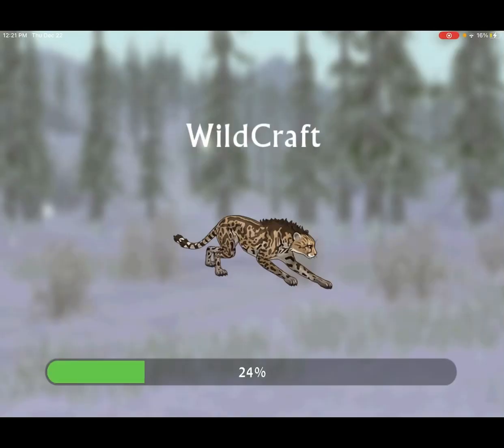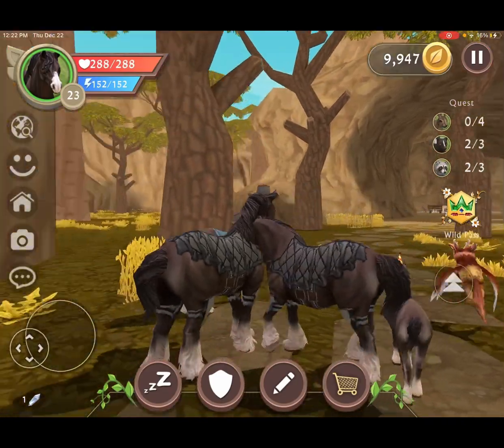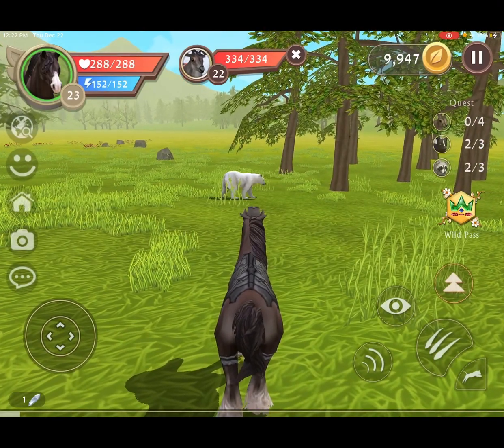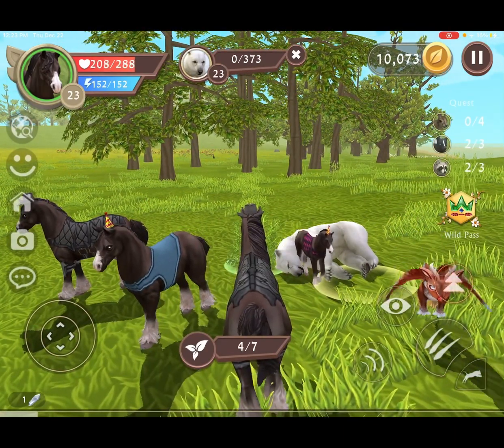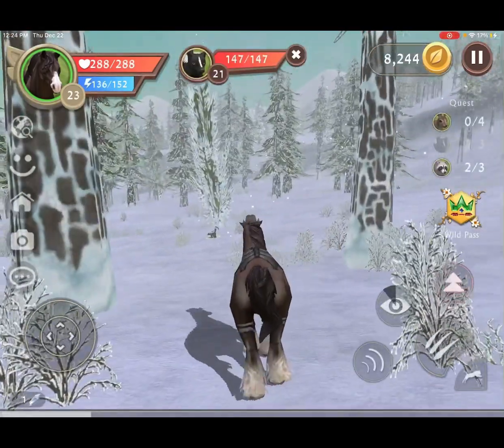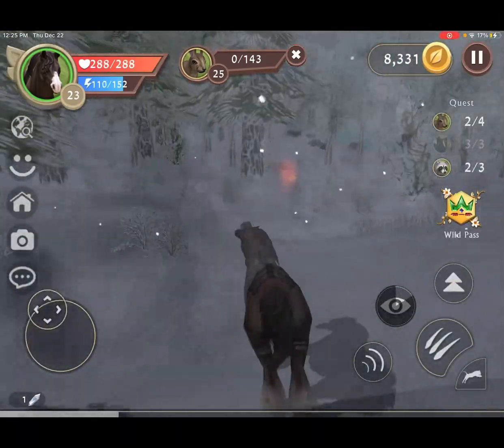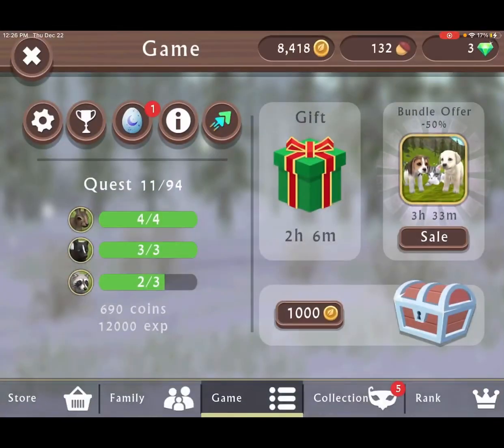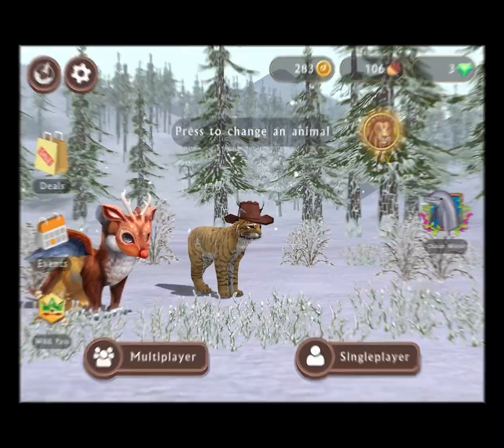Using my horse! New Christmas update!